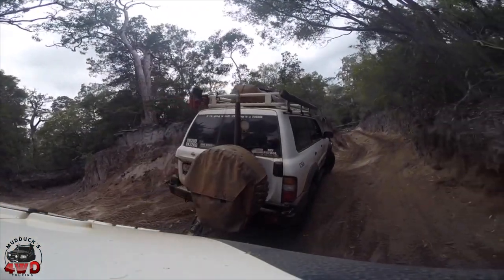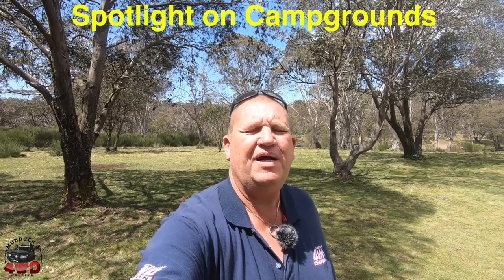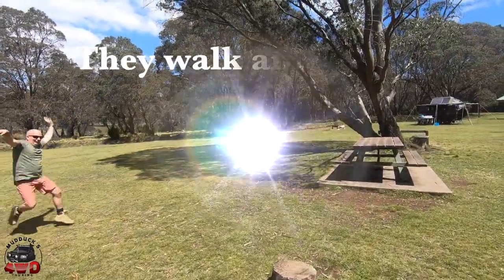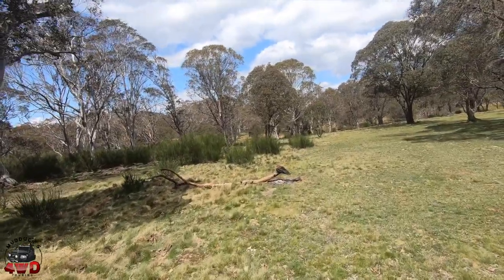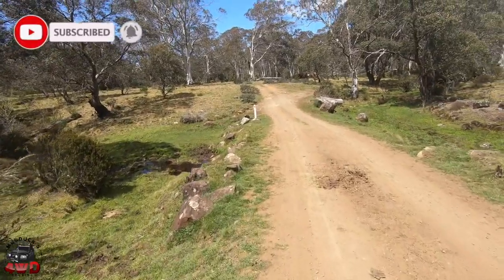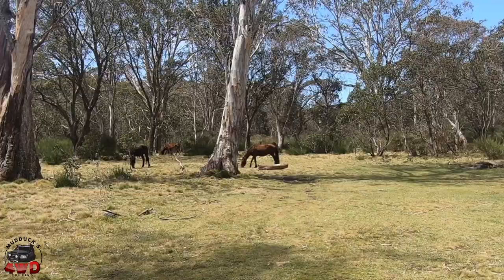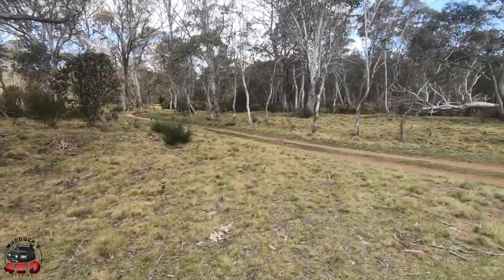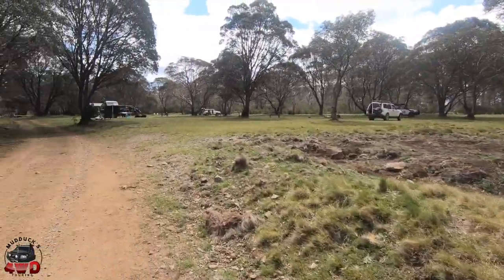Spotlight on Campgrounds Little Murray Campground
Welcome to this weeks spotlight on Campgrounds, This one is Little Murray Campground in the Barrington Tops National Park. NSW.

This is a pretty campground with well maintained facilities and nice green grass, (when we were there). This is on a little creek and wild brumbies visit this area.

4wd only with suitable trailers ok.

I rate this one so if your in the area its well worth a visit.

Cheers Steve